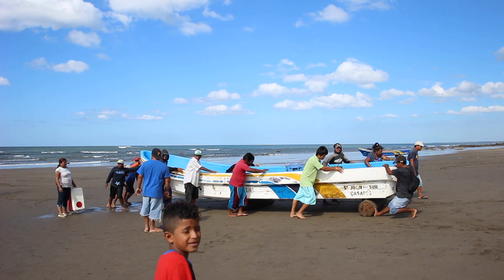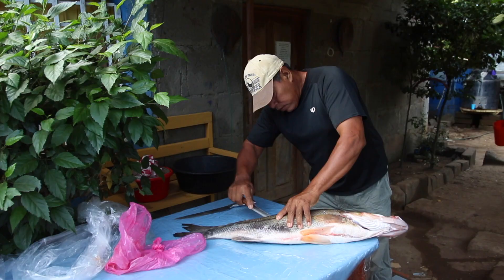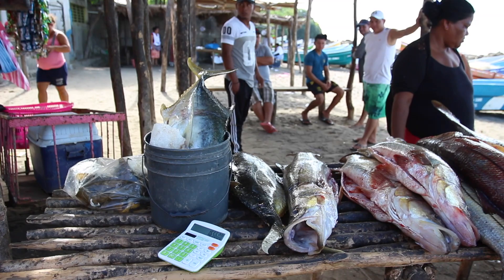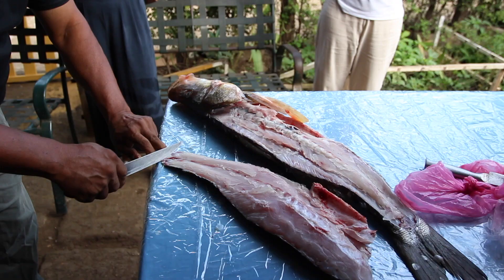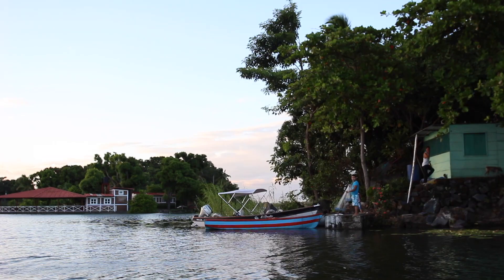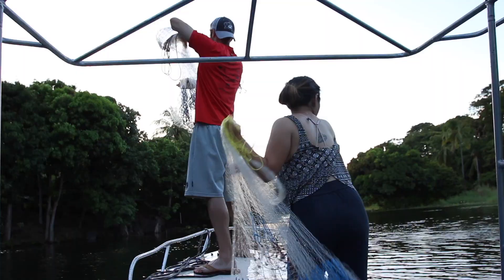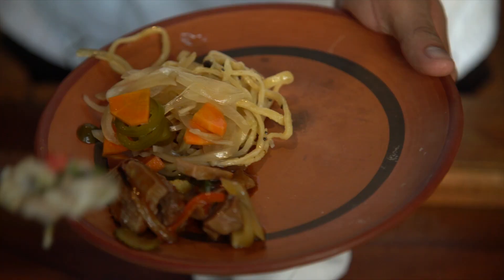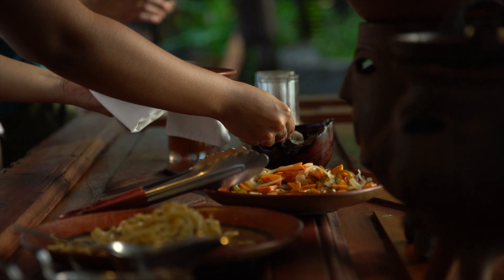Nicaragua Fishing Village with Chef Jenny Dorsey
Thanks to Coffee Abroad and Cayuga Collection, we had an incredible experinence in Nicaragua with Jicaro Island Lodge as part of the Storytellers In Residence program.

I followed along Chef Jenny Dorsey's adventure to document the process of her new project, merging VR and culinary arts together.